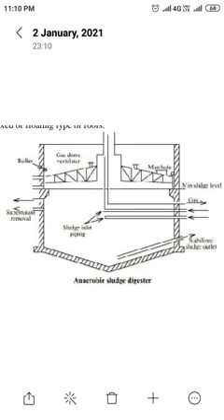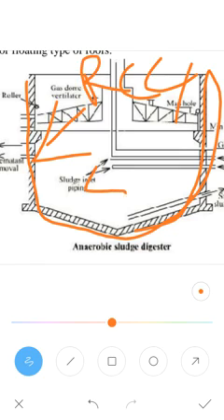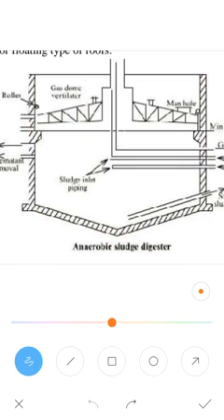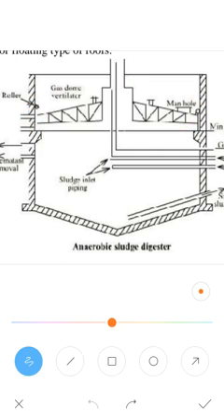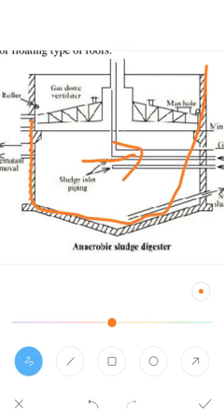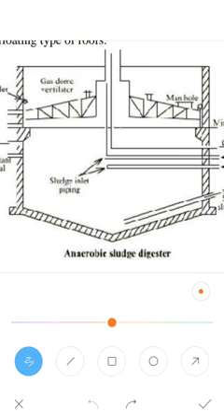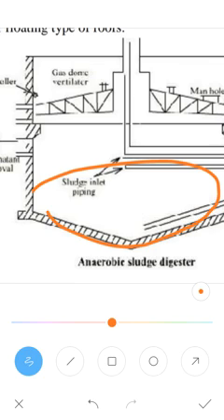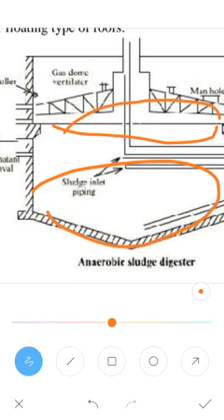Sewage waste water Engg 1.68